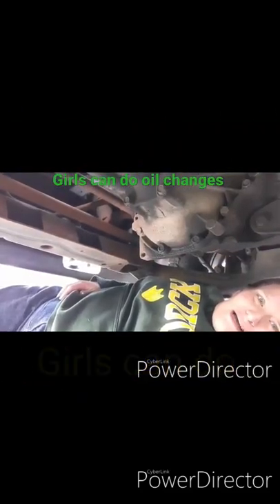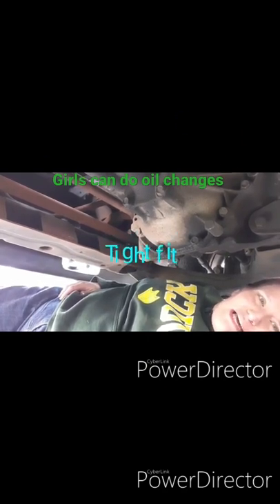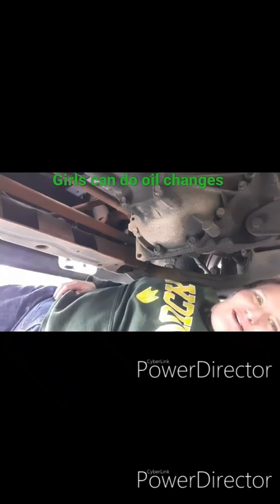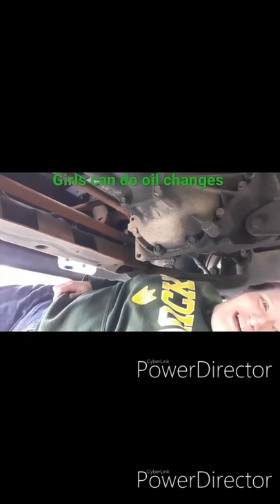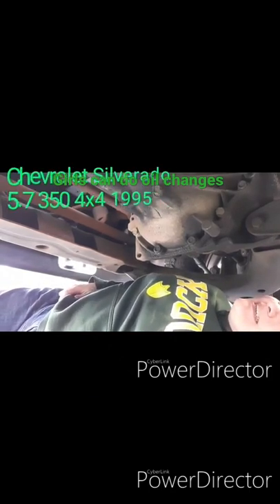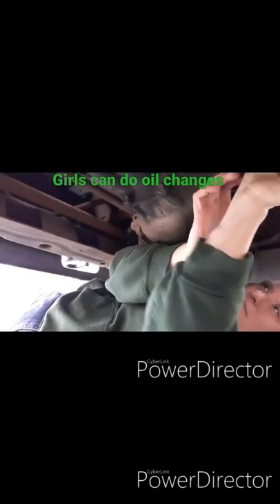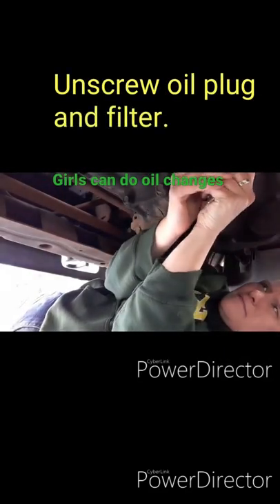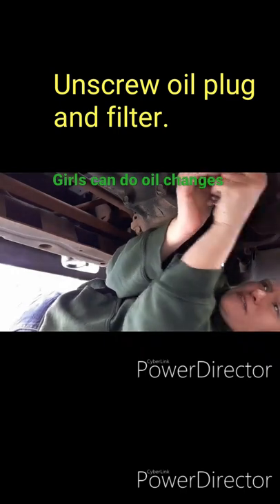Girls can do oil changes. oregon, oilchange, women, .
Oil change for Chevy Truck,  5.7, 350, 1995 K2500 6 lugs.

1. Prep area under vehicle-drop cloth.
     Under hood,  Remove cap from engine to
     vent, helps flow quickly.
2.  Under vehicle- place oil tray under oil    plug, remove plug from bottom of oil pan,  shown in wreath,  lefty loosey.
Remove oil filter,  may need wrench if too tight.  Allow dirty oil to drain.
3.  Prep new filter, rub oil on gasket to form a good seal.  Screw on oil filter and oil plug,  Righty tighty.
4.  Add 5 gallon new high mileage oil with funnel.  Replace oil cap. Pour used oil back into empty oil container for disposal.
5.  Check dipstick for oil level registering as full. Do not overfill.

Mission accomplished!

Women conquering nature.

Outdoorsygirlnw@gmail

Peace.